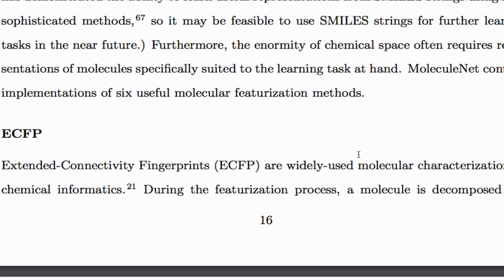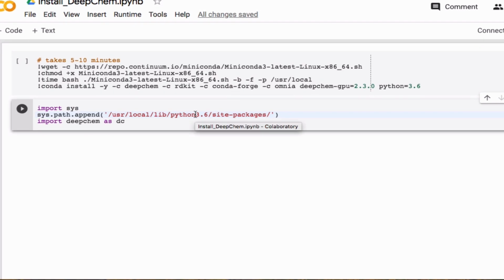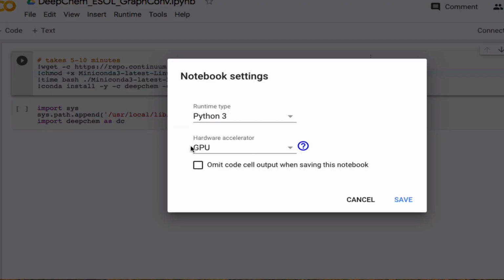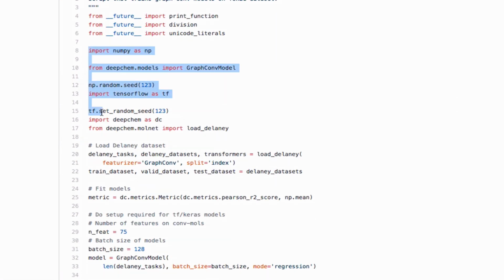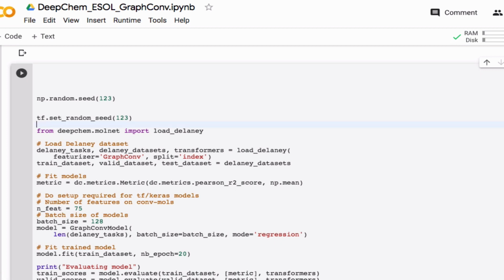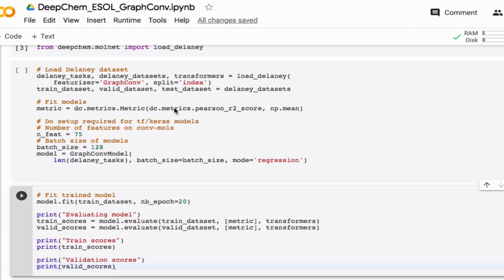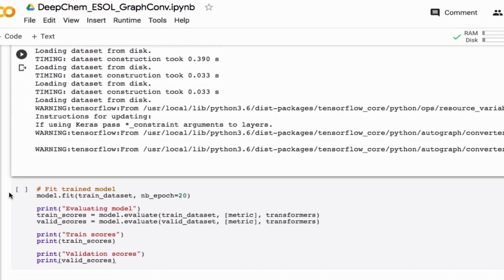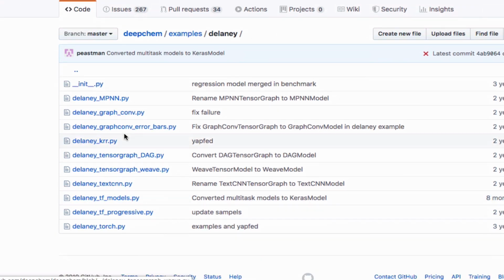Introduction to DeepChem